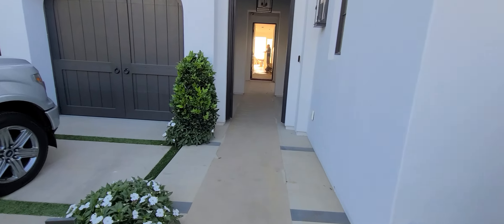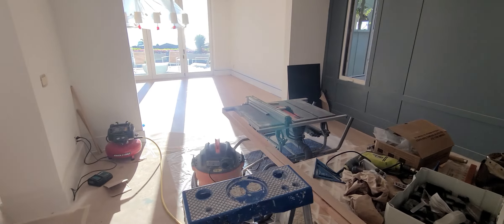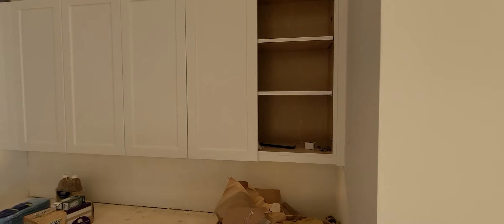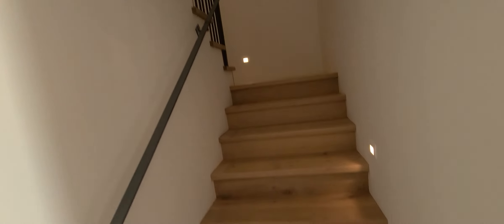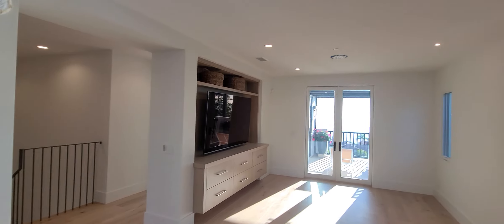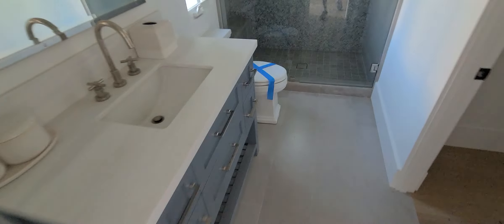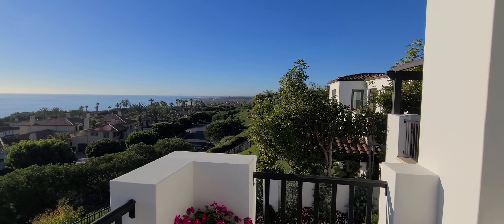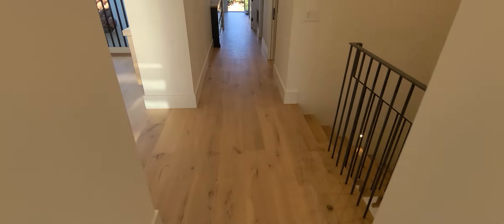Week 5, 24 Tideline Bluff Newport Beach